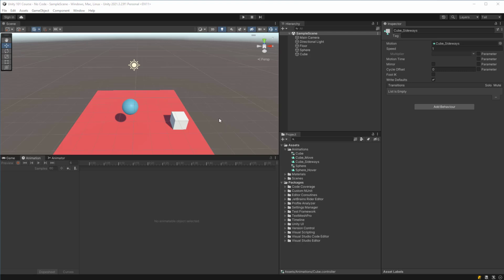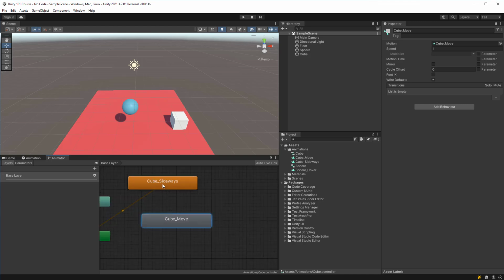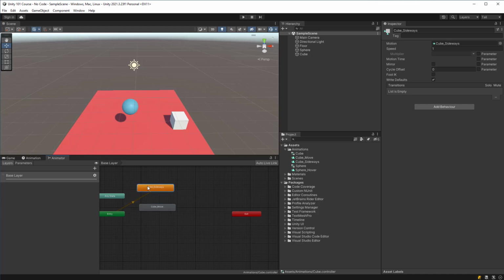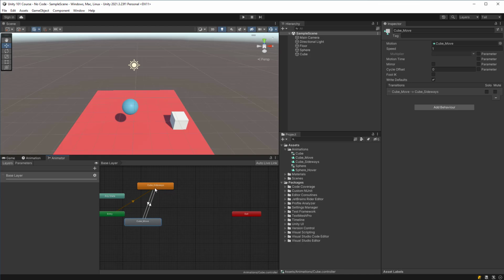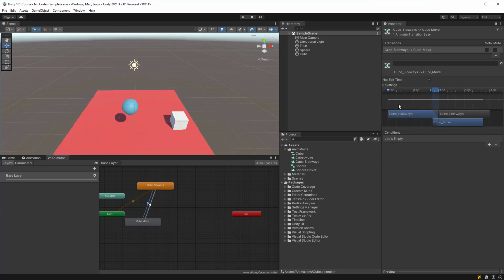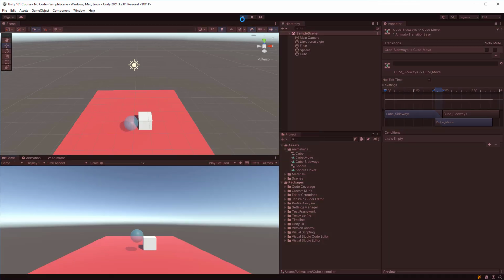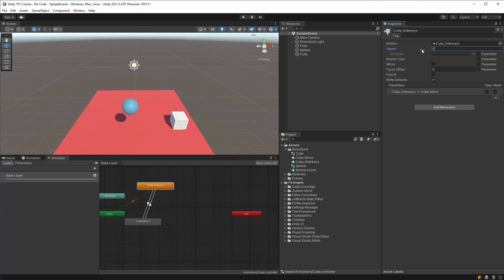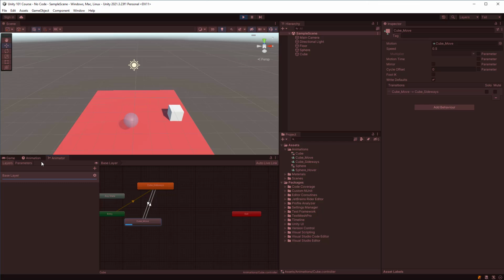Code a Zombie FPS Game in Unity - Animation Transitions | Unity Fundamentals